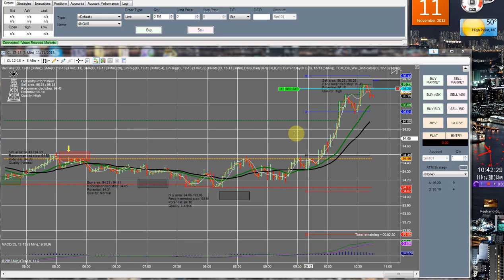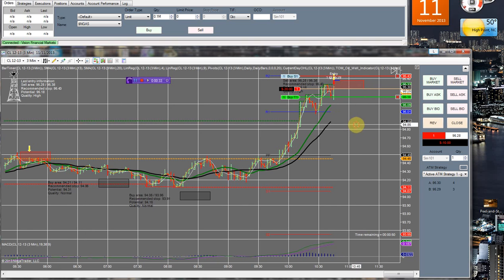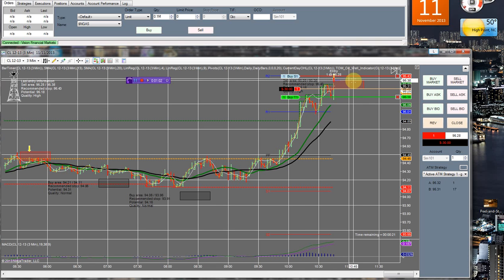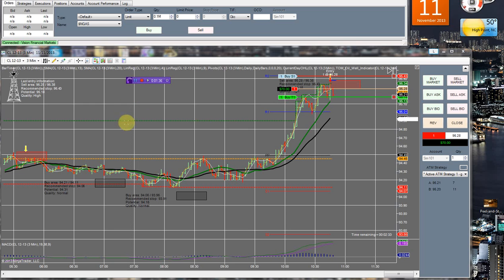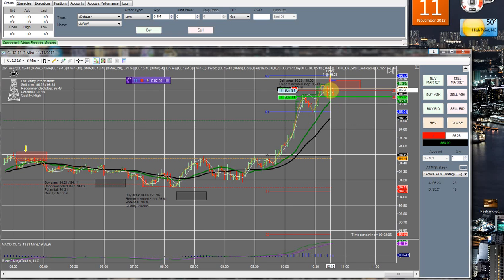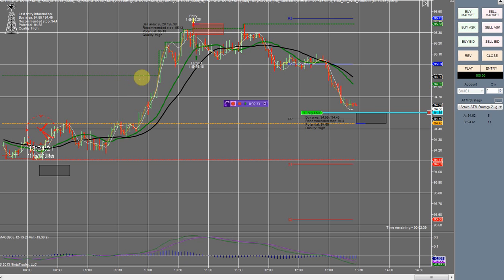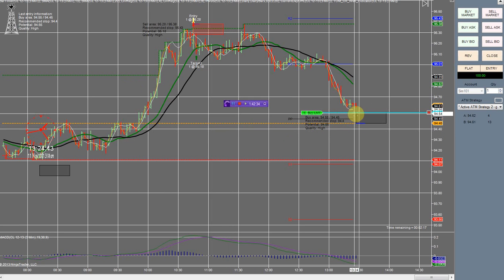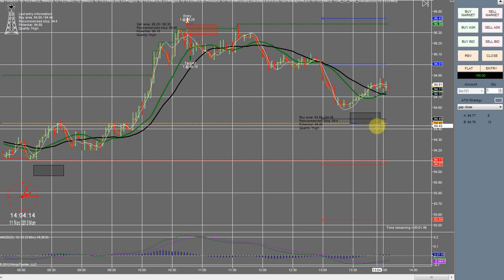The Oil Well (Day 18 testing +$100)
(To test THE OIL WELL for yourself Well today was another great trading day. We had an early winner followed by a second setup that was absolutely perfect but sadly it didnt get filled. That second trade would of been easily worth trading 2 contracts on as everything pointed towards the market going higher. My testing will be coming to an end this week. Ill have my final review up over the weekend and ill be going live starting next week.